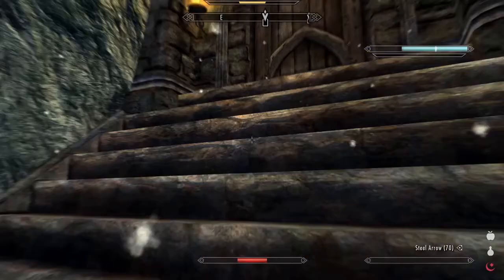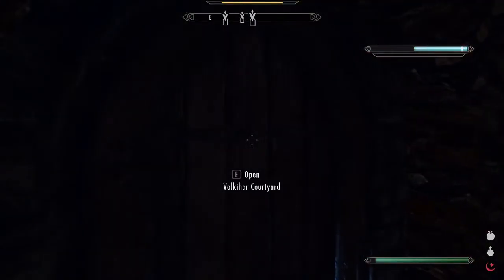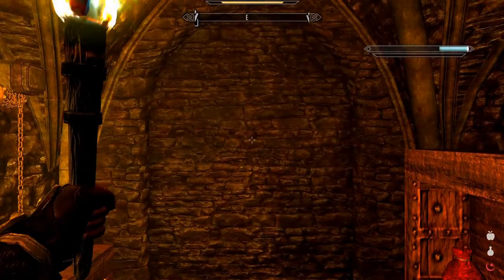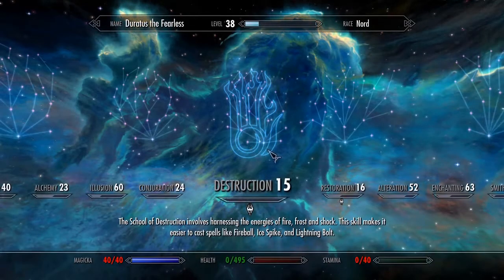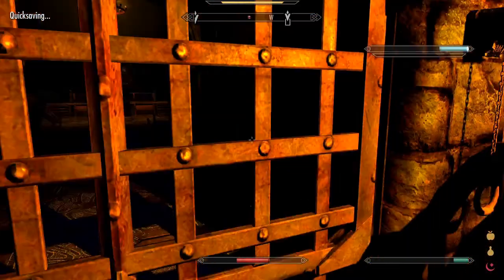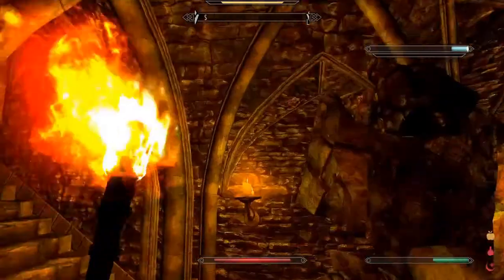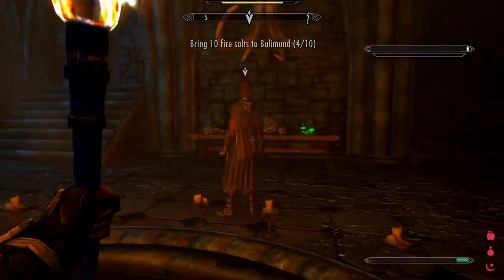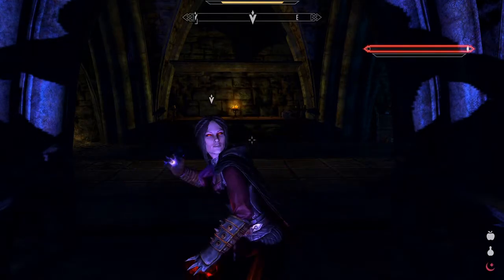Dawnguard walkthrough - part 4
The 4th part of my Dawnguard DLC walktrough, specifically for the quest chasing echoes, this quest involves one of just 2 obtainable sets of royal vampire armour in the game.